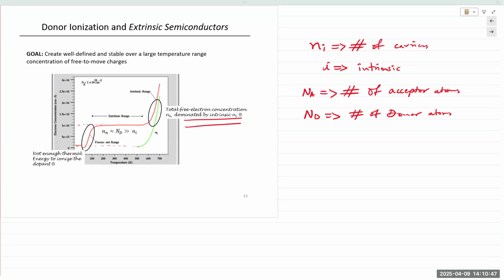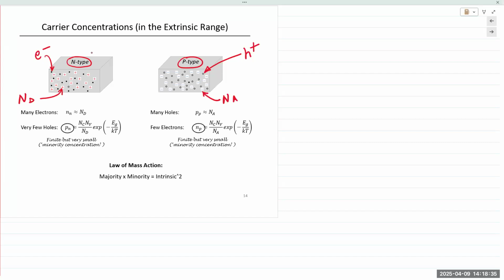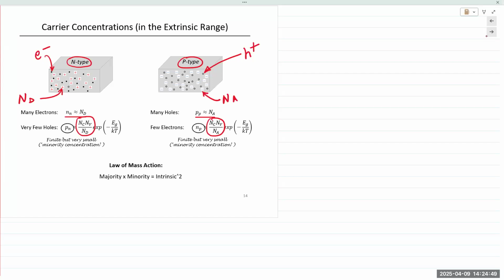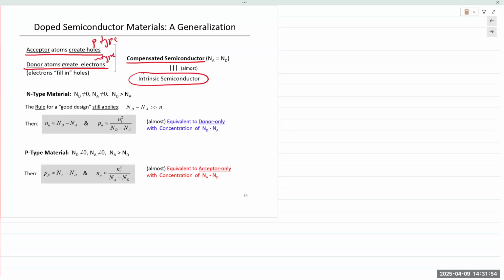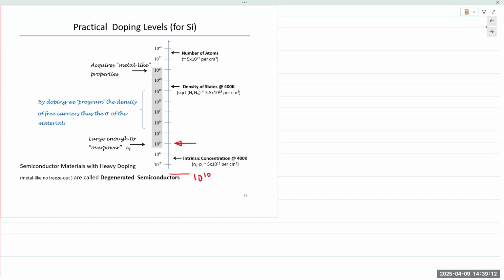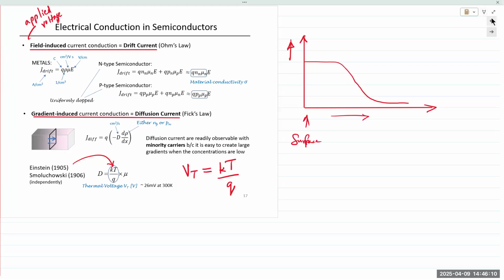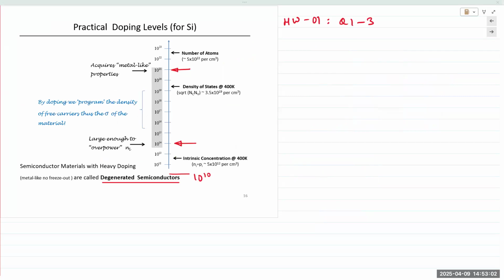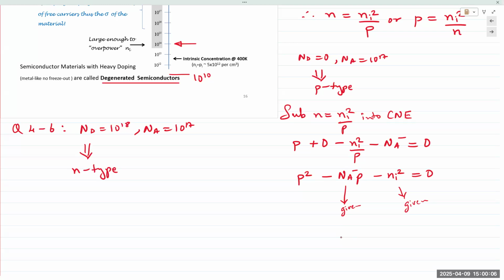EE 315-02 - Lec 04 - 2025_04_09 - Charge Carriers